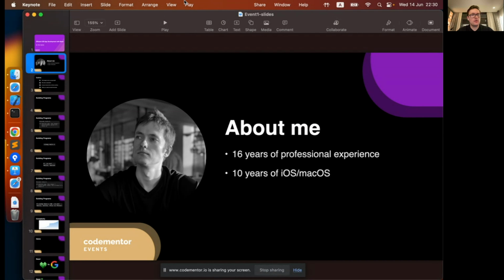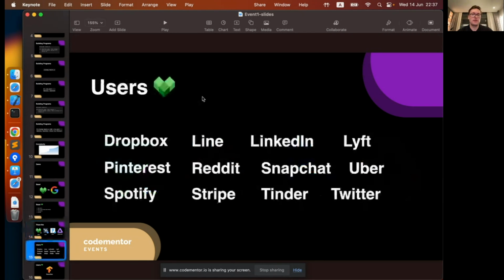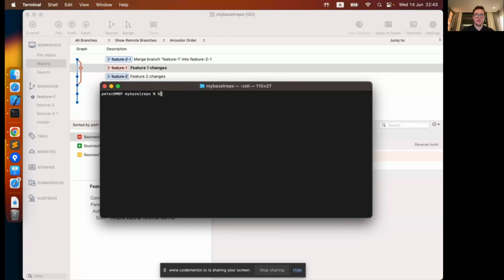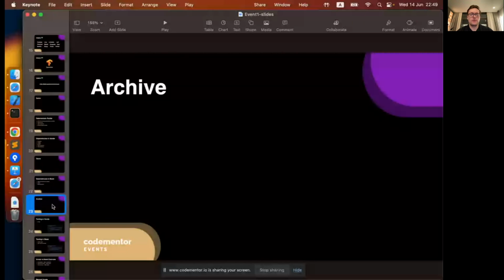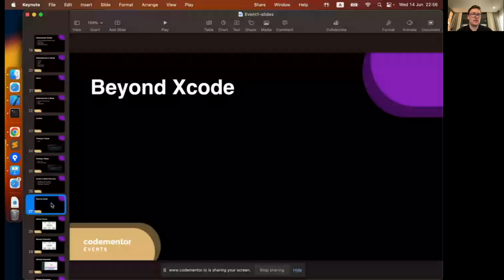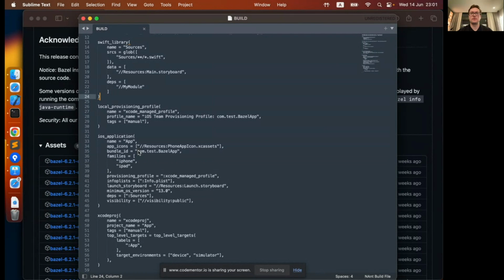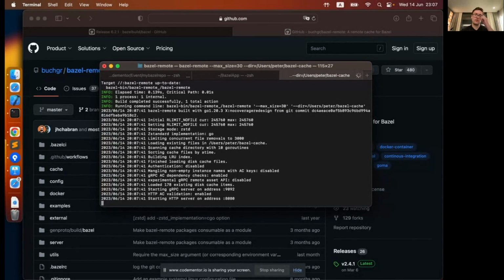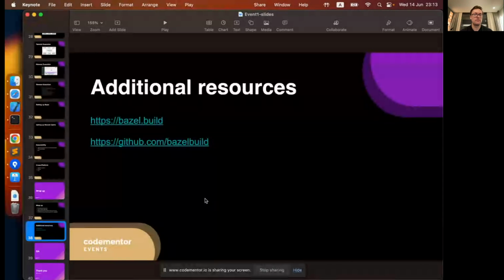Efficient iOS App Development with Bazel | Peter Iakovlev | iOS Developer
Join us for an exciting online event where you'll learn how to accelerate your team's development velocity when building iOS apps using Bazel. This session will provide an introduction to Bazel and explain its differences from traditional build tools like Xcode and SPM. You'll discover how to set up Bazel for iOS app development and smoothly transition from Xcode and SPM workflows.

The event will guide you through building and managing iOS app dependencies with Bazel, as well as leveraging Bazel for more efficient app building and testing. By the end, you'll have a solid understanding of how to streamline your iOS app development process, reduce build times, and improve your team's productivity using Bazel.

What you'll learn from this talk:
• Brief introduction to Apple's official build system.
• Overview of Bazel (Google) and Buck (Facebook) build systems.
• Example project built with Bazel
• Pros and Cons with different build systems